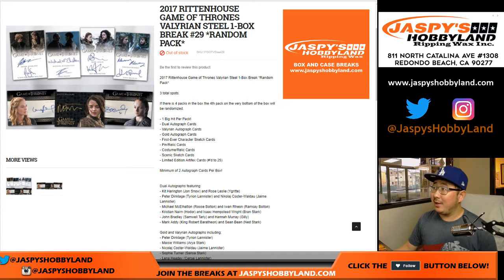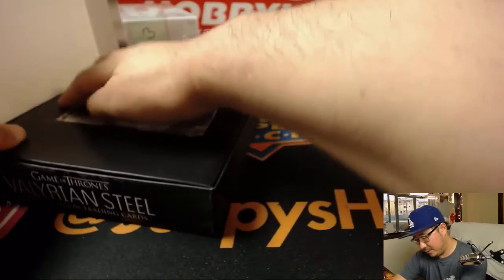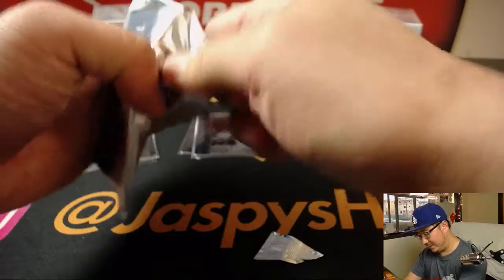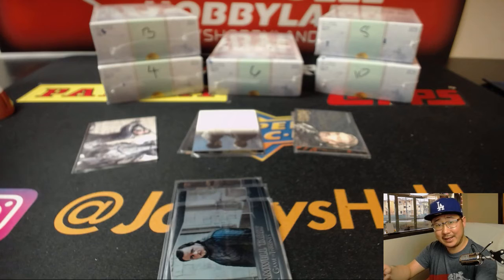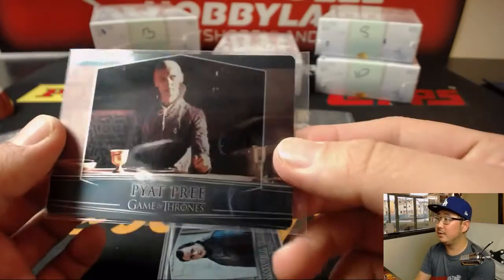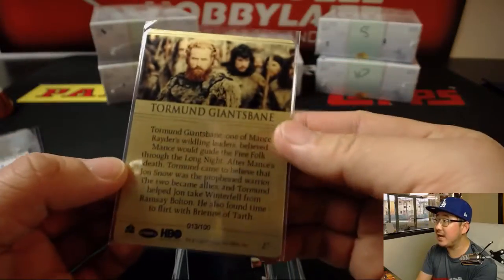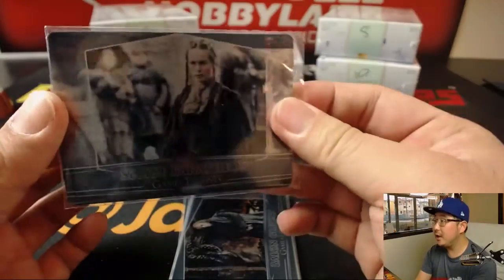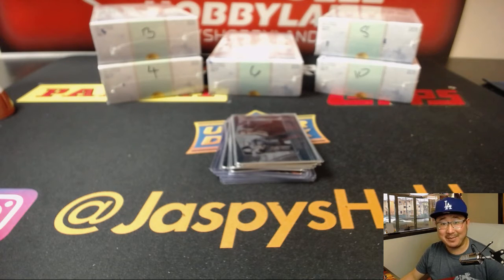Th, 03/22/18 [1Box RP] #29 - 2017 Rittenhouse GAME OF THRONES VALYRIAN STEEL